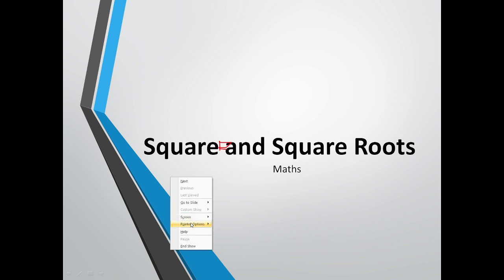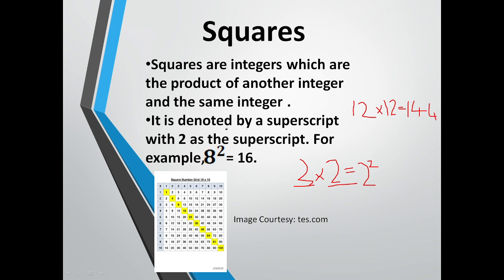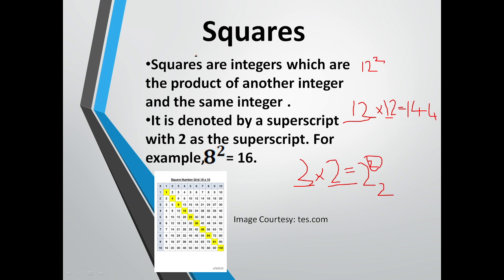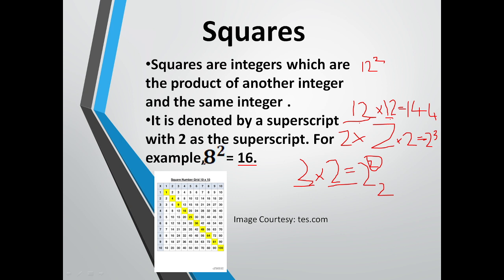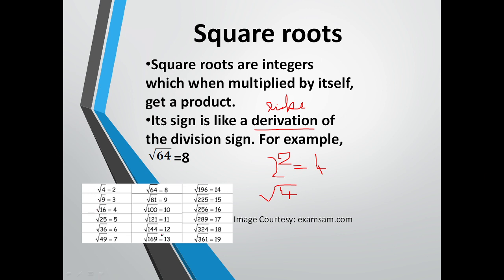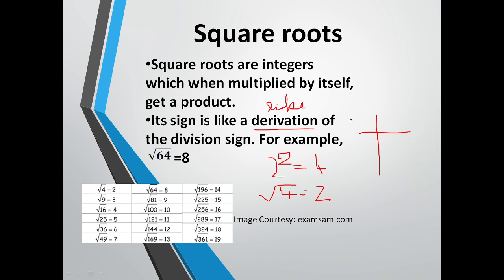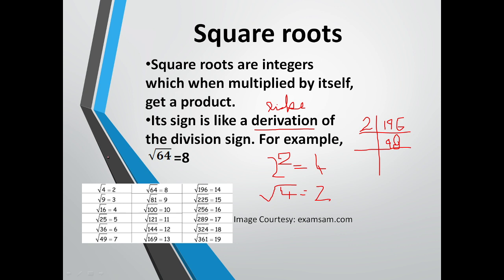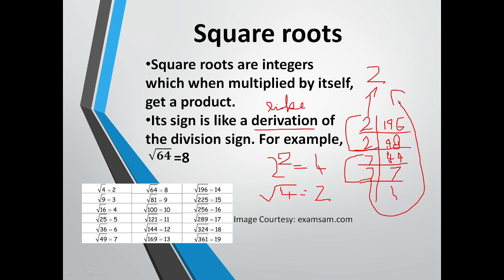Squares and Square roots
Hello guys,
In this video I will talk about square and square roots